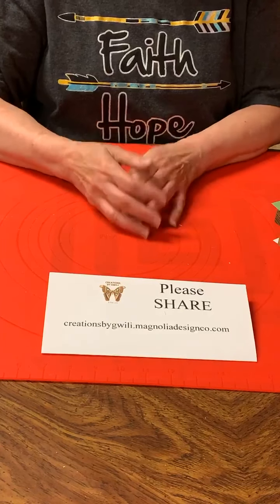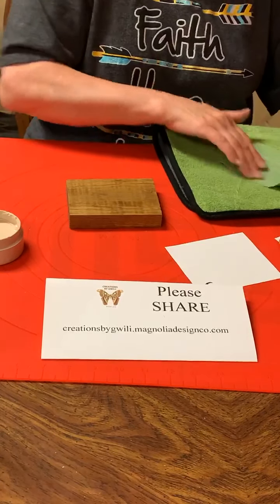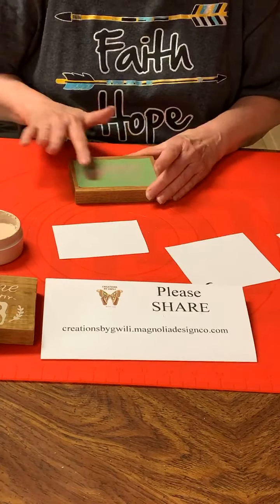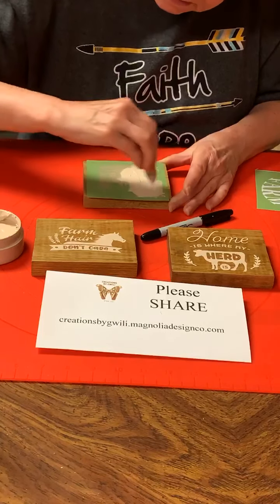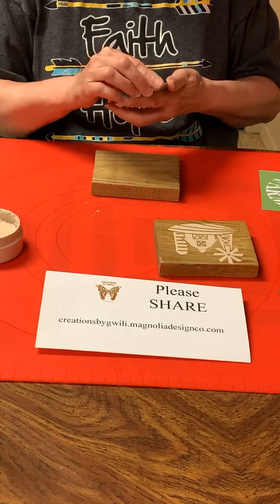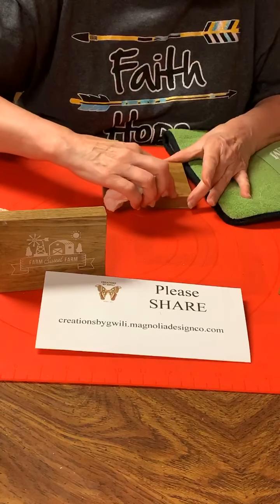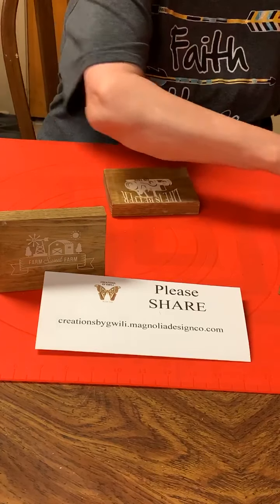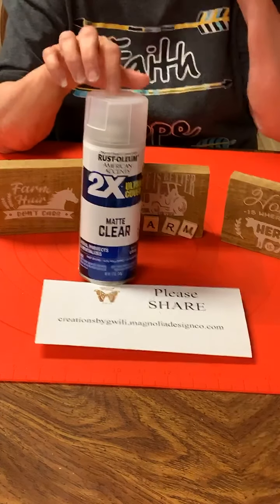Creations By Gwili and Magnolia Design Co. Mini Farmhouse shelf sitters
Chalking on stained wood with Creations By Gwili